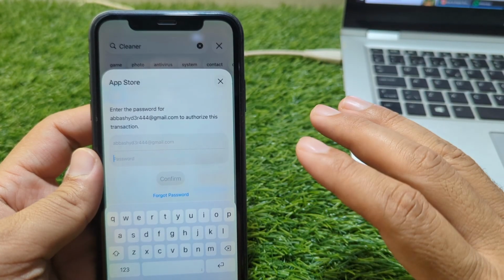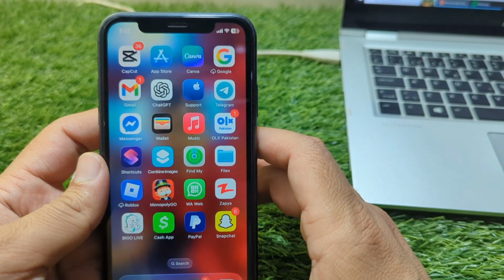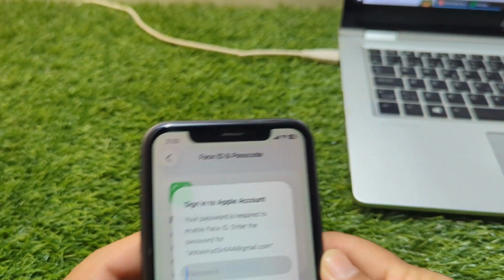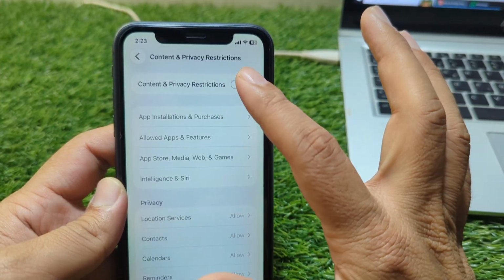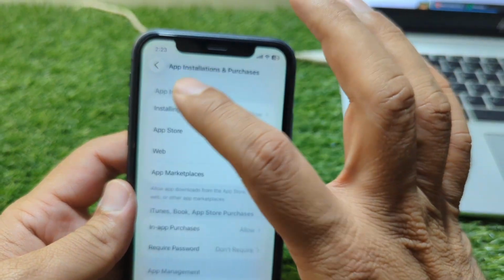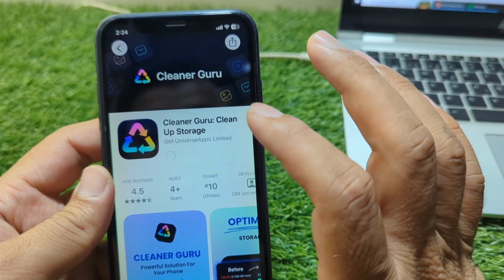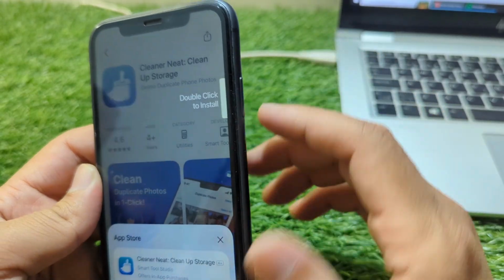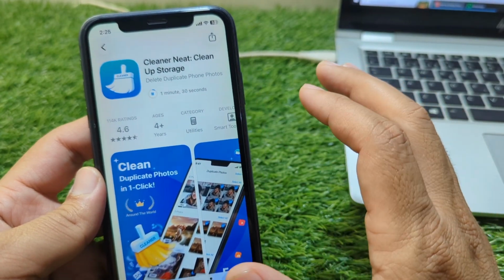How to Download Apps without Apple iD Password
Want to download apps without entering your Apple ID password? In this video, I’ll show you simple and working methods to install apps on iPhone without needing your Apple ID password every time. These tricks are useful if you forgot your password, don’t want repeated verification, or want faster app downloads.

Follow the steps carefully to make app installation easier on your iPhone in 2026!

🔧 Topics Covered:

- Download Apps Without Apple ID Password
- Install Apps Without Password iPhone
- Apple ID Password Skip Methods
- Fix App Store Password Requirement
- iPhone App Download Tricks 2026

 without how to download apps without apple id how to download apps without app store how to download apps without play store how to download apps without payment method
how to download apps without apple id in iphone 6
how to download apps without apple id in ipad
how to download apps without password in iphone
how to download apps without apple account